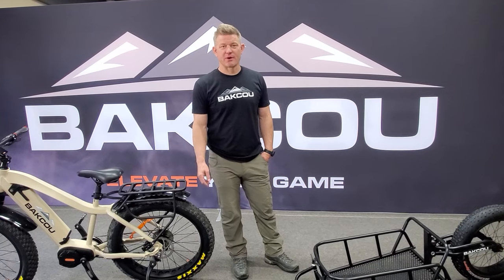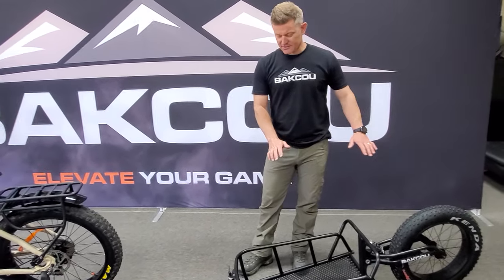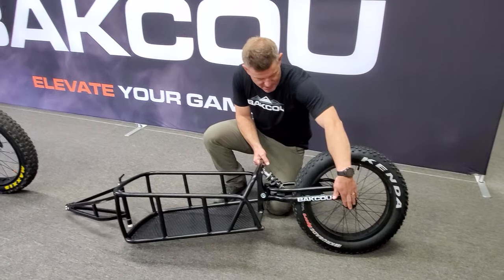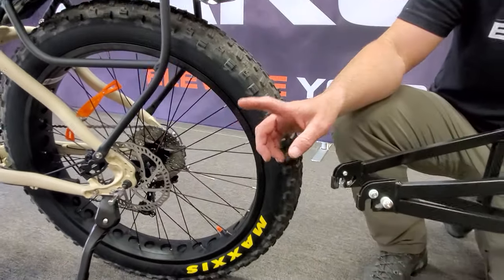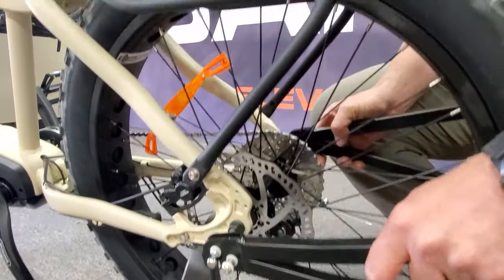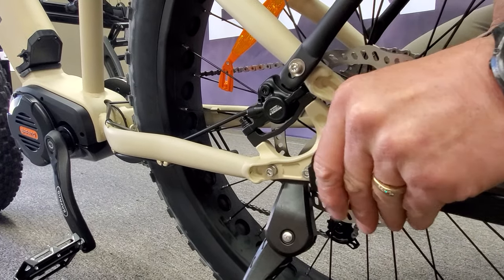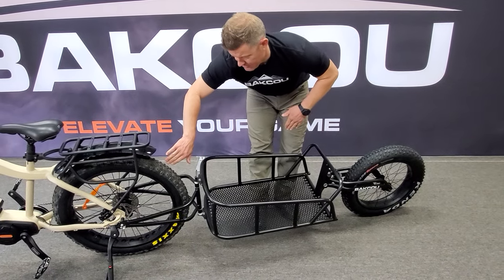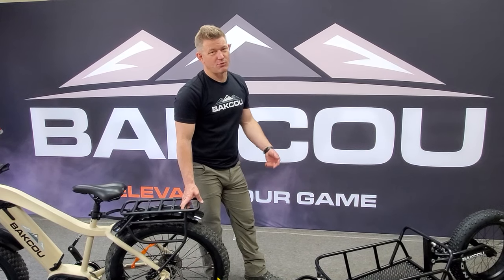Accessories | Single Wheel Trailer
The third trailer in our lineup of electric bike trailers is the Hunting Cargo Trailer. In this video, Dave gives us an overview of the single wheel trailer.  The Hunting Cargo Trailer is ONLY compatible with the Bakcou Mule and Storm models. It is NOT compatible with the Flatlander.

Hunting Cargo Trailer specs:
20” x 3” Fat Tire
Cargo area dimensions: 16.5” W x 28” L x 12” H
Total trailer length: 80” (64” from back tire when attached to bike)
Weight: 29lbs
10” Clearance
Hauling Capacity: 50lbs to 90lbs capacity depending on trail